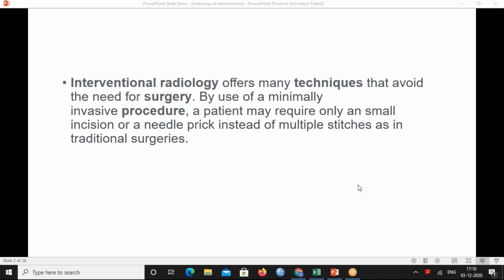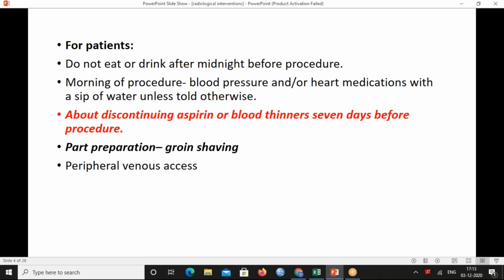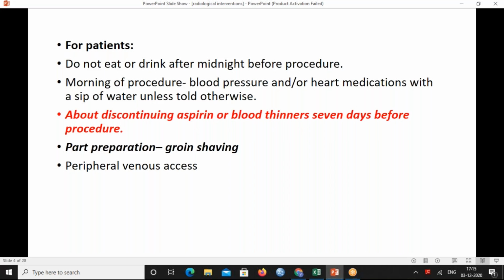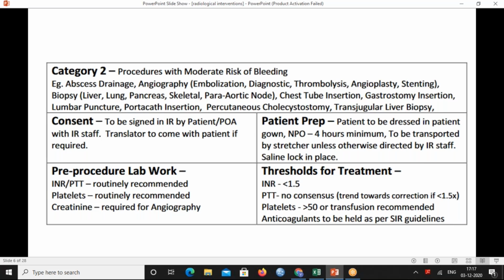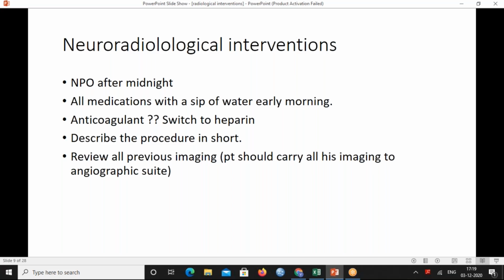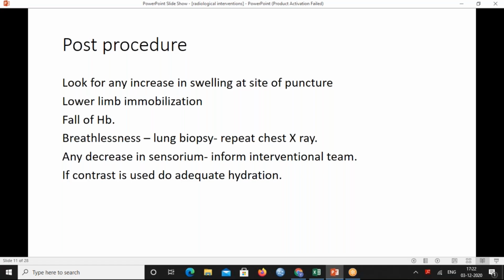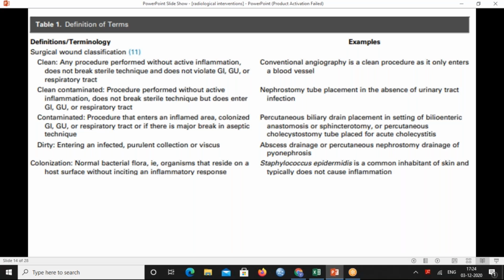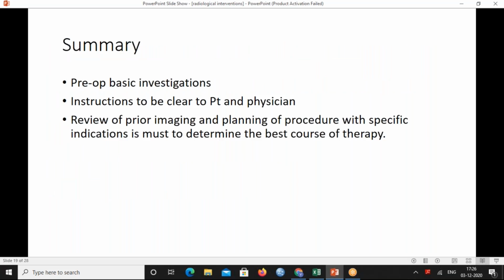Preparation for Radiological Interventions by Dr Vivek Singh, Radio diagnosis, SGPGIMS, Lucknow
Dr Vivek Singh, Radio diagnosis, SGPGIMS, Lucknow